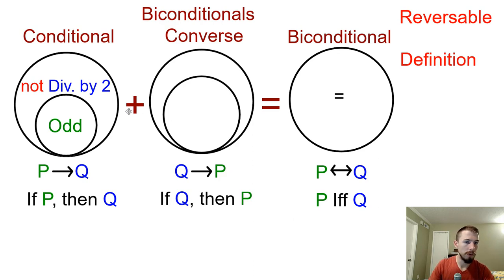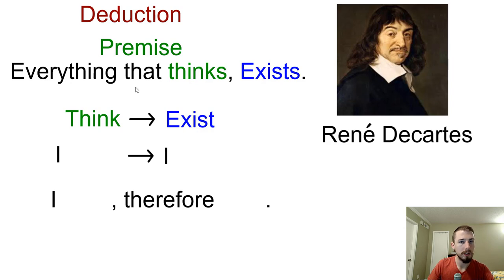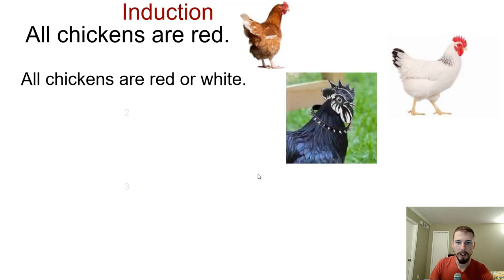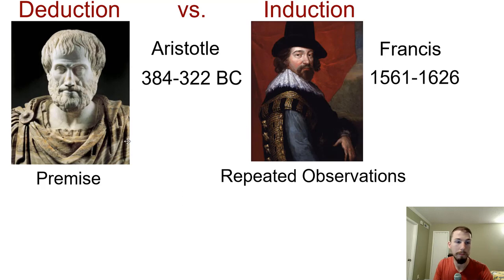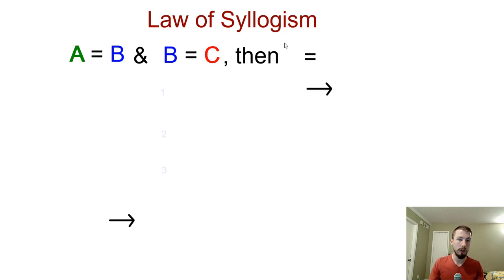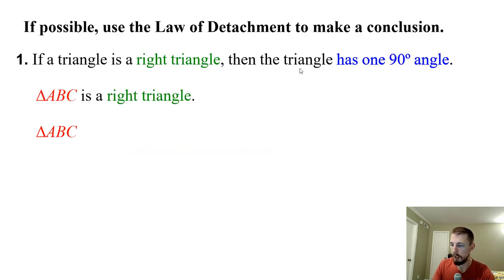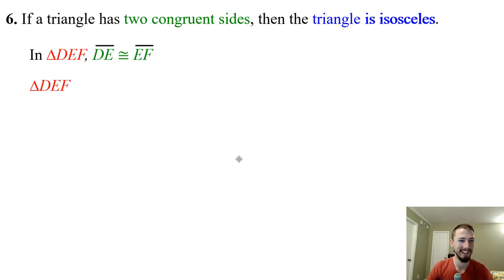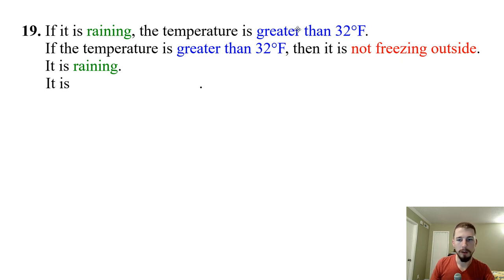2-6 Deduction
The Lecture Begins at 1:37.
1. 14:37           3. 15:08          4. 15:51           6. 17:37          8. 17:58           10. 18:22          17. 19:14
19. 19:54
A mouse story 16:33.